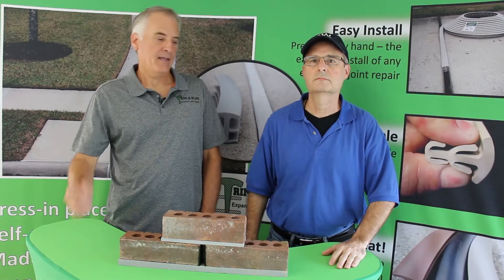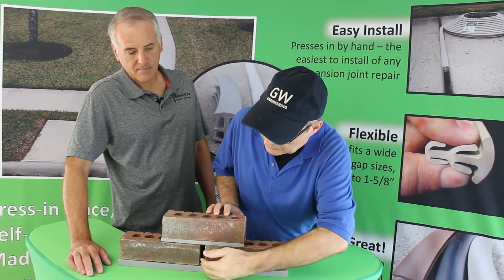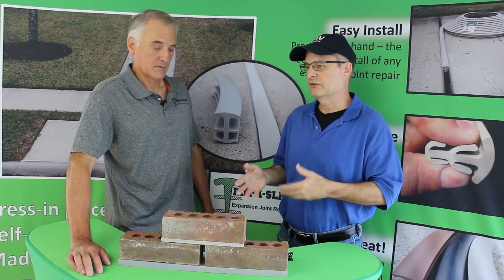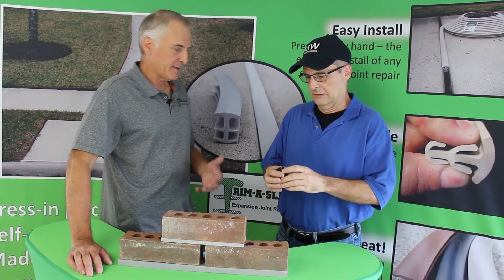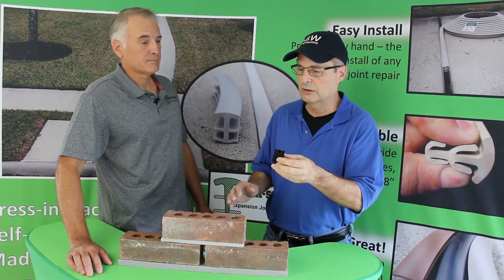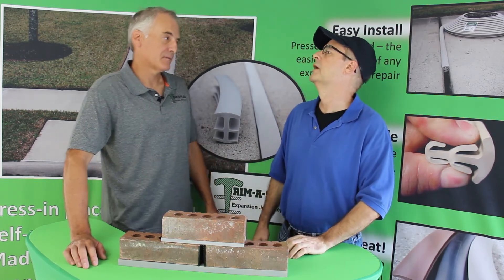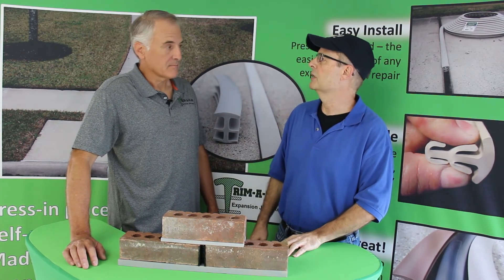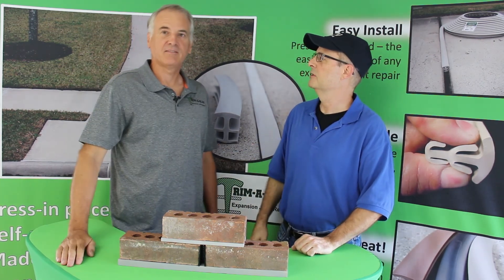Weep Shield Intro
Weep Shield is the latest product from R&D Workshop, the makers of Trim-A-Slab.
Weep holes are necessary to prevent excess moisture and mold behind brick walls.  Weep Shield is an incredibly easy to install barrier to prevent critters and creepy-crawlies from gaining entry into your home through the weep holes along your foundation.